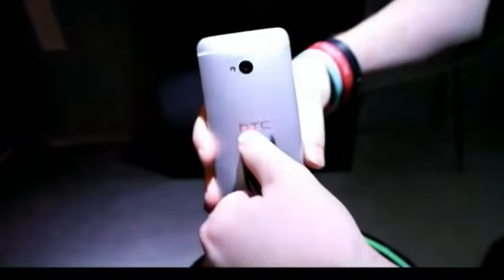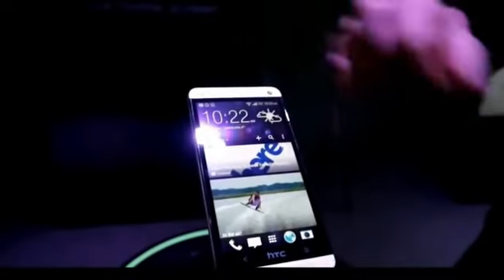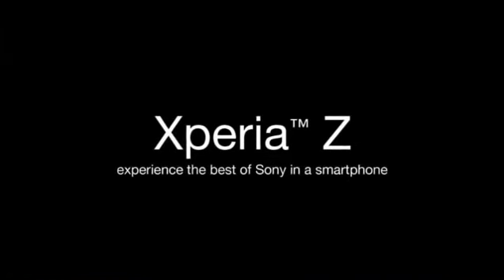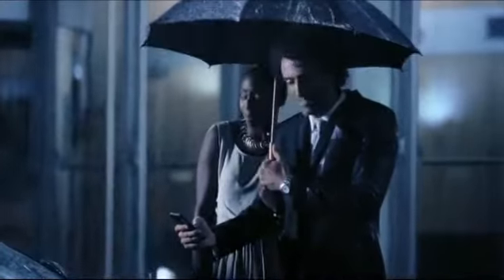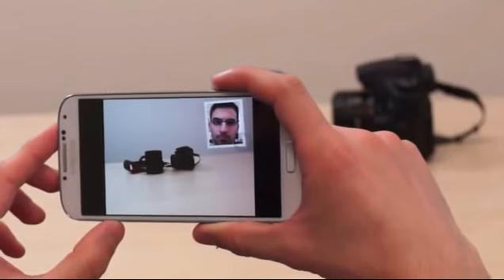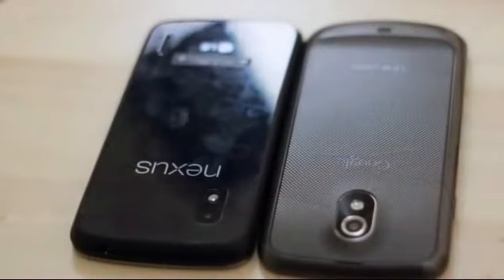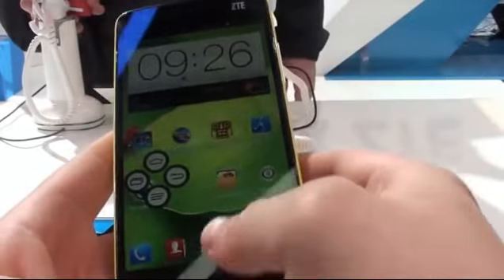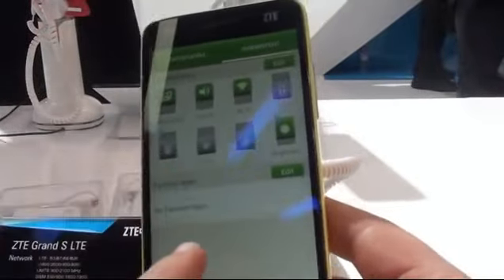Best Phones 2013 ✔ (MUST SEE!!!)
- Want to Test New HTC One? 1st come, 1st serve. Now you can test & keep the new HTC One for real. Better grab it now before the offer is closed!

I'm sorry if you got it late only to find the offer is over. So please be quick to claim it before it's too late!

By the way, If you like to test new Samsung Galaxy S4 as well, feel free to check this out

Want to get a free Exclusive HTC One for you or for your friends? If you are looking for the best way to get a free HTC One, then I'm glad you've found this best opportunity and I strongly suggest you keep reading.

Because this is an uncensored story of how to receive free HTC One from the internet... Can you actually get a free HTC One smartphone? Yeah! This is one of the proven ways to get free stuff from the internet. This whole process is based on a new marketing scheme by popular high street companies, who are now offering freebie incentives to try out their services. Companies have found that offering incentives such as free HTC One is more successful than a standard TV advertisement! It was also featured on numerous major news networks including CNN, BCC and Fox News. There is proof all over the Internet as well, so what are you waiting for?

Why spend hundreds of dollars or pounds on a HTC One when you can get one for free. With the launch of the new HTC One, people are seeking ways to get one without having to worry about the expensive price tag. There are no competitions, contests or prize draws.

Don't miss out, join the thousands of people who have already received their freebies.